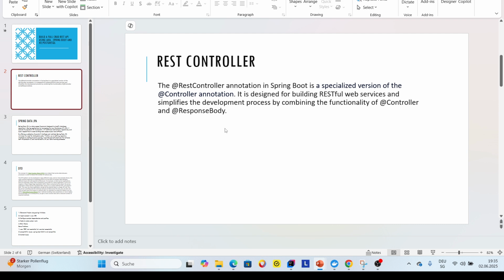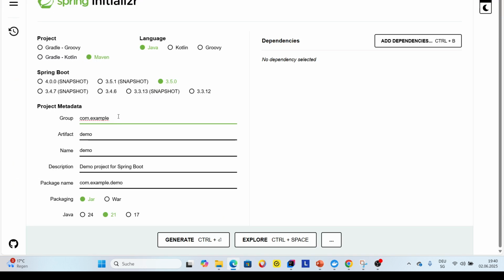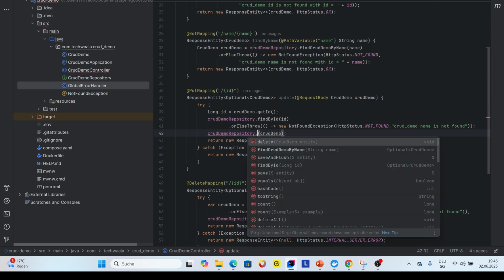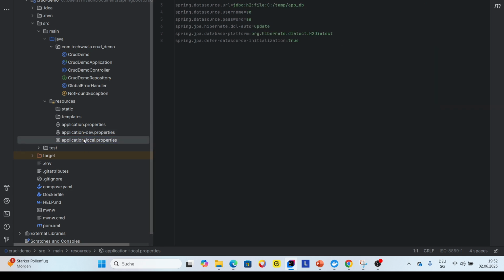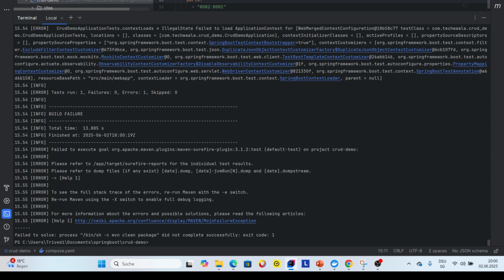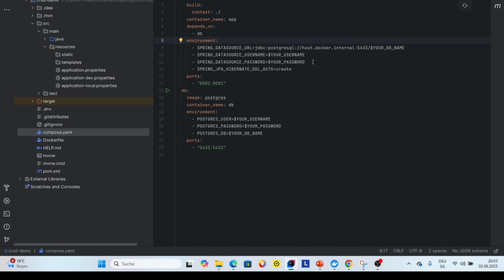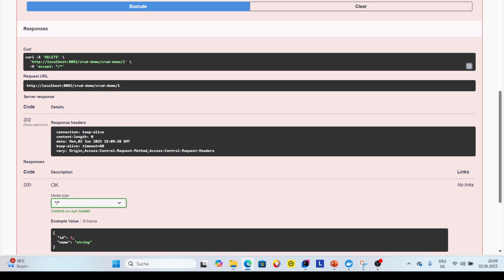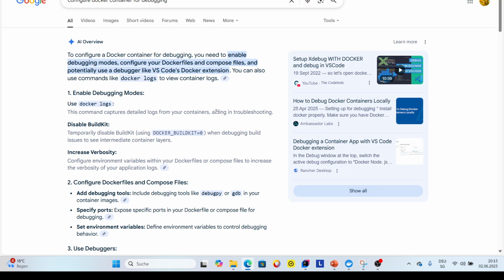🎥 CRUD Demo with Java, Spring Boot & Docker | Full Stack Backend API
In this video, I walk you through building a complete CRUD (Create, Read, Update, Delete) REST API using Java, Spring Boot, and Docker — a solid foundation for any backend development project!

🚀 What you'll learn:

How to build a Spring Boot REST API from scratch

Setting up CRUD endpoints (GET, POST, PUT, DELETE)

Connecting to a PostgreSQL (or MySQL) database

How to Dockerize the application and run it in containers

Using docker-compose to orchestrate app and database containers

🛠️ Technologies used:

Java 17 ☕

Spring Boot 🔧

PostgreSQL 🐘 (or your preferred DB)

Docker 🐳

Docker Compose 📦

📈 Perfect for backend developers, DevOps learners, or anyone looking to master containerized microservices with Java and Spring Boot.